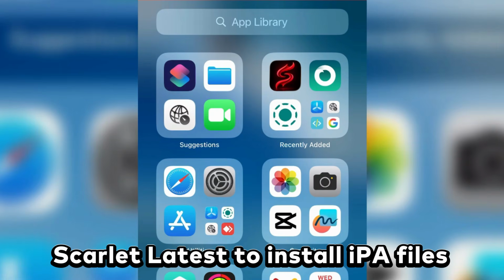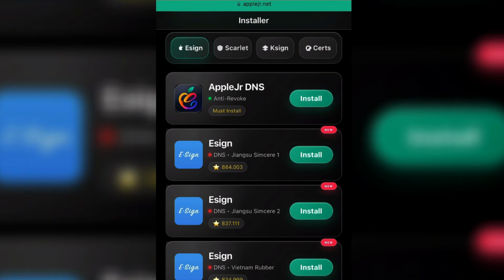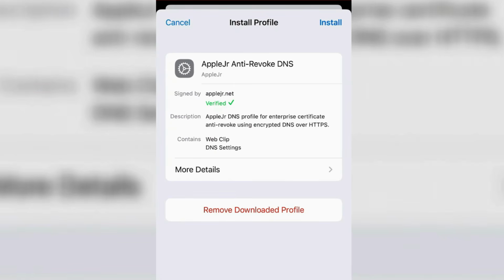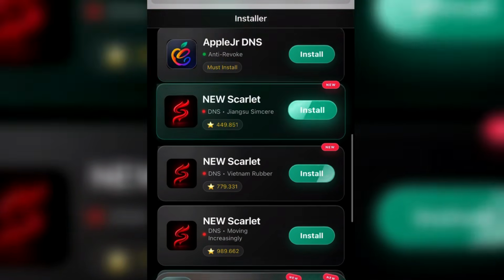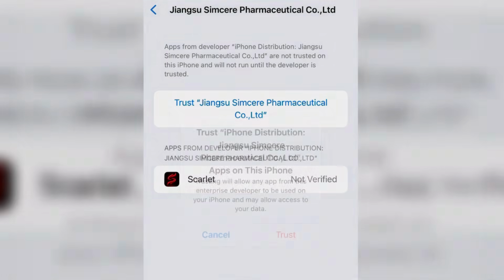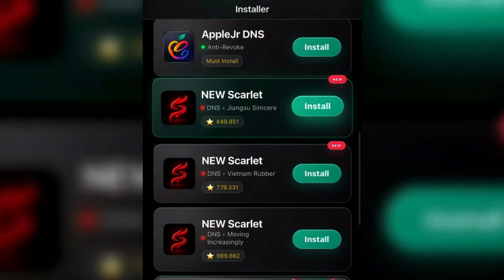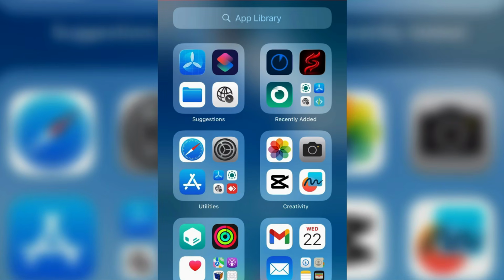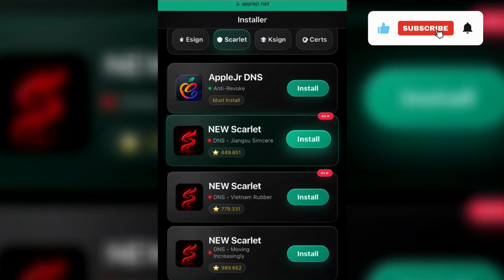Install Scarlet on iOS | Install IPA Files on iPhone & iPad No PC No Jailbreak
Lets install the Scarlet latest version on iOS to install the ipa files on iphone or ipad without using pc or computer. This video guides you to install the latest working scarlet on iOS.